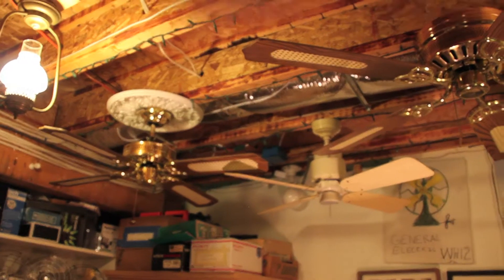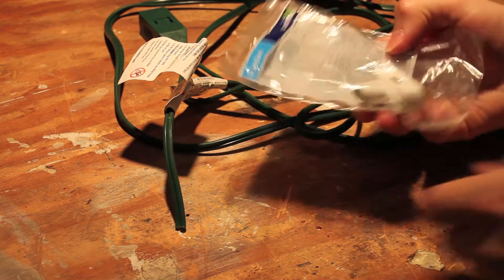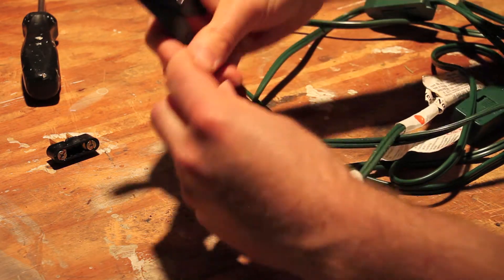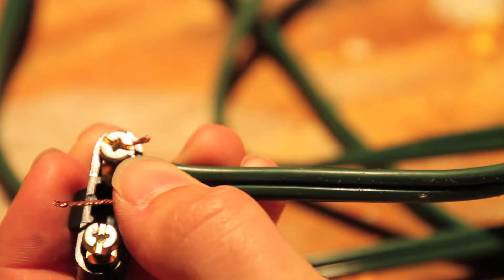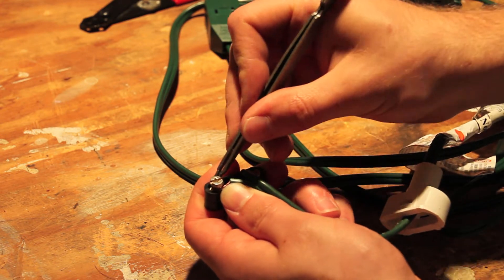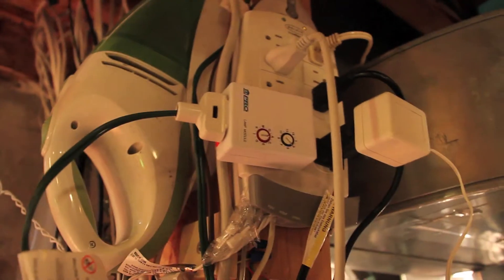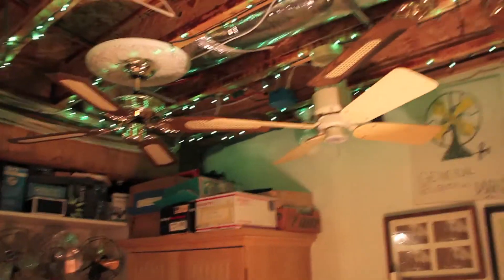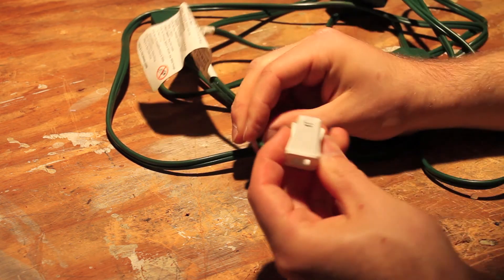Install New Wire for Green Lights in the Fan Room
Installing a new plug and hanging the wire for the green ceiling lights in the fan room..